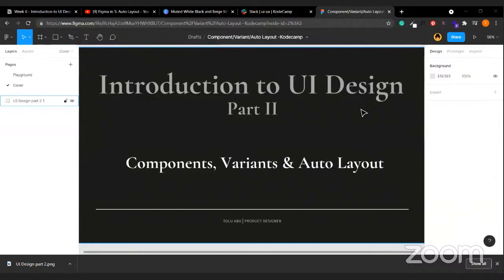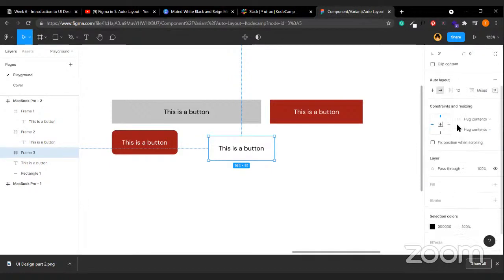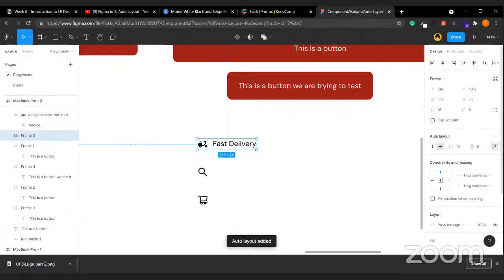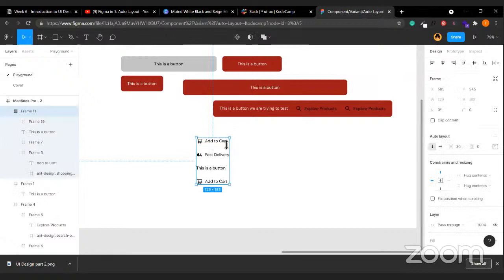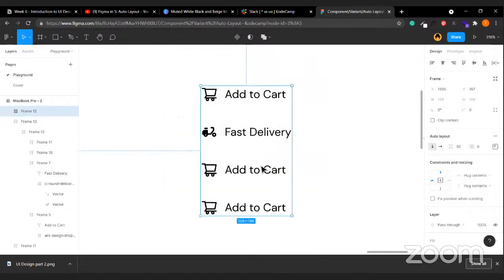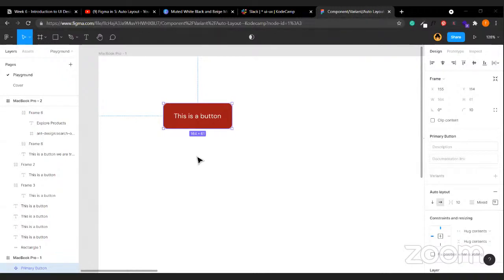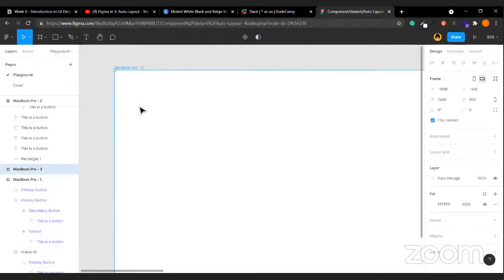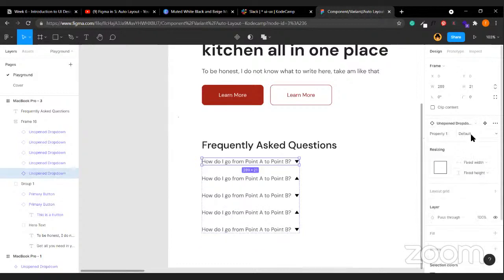9. Introduction to UI Design (2) : KodeCamp 1.0 Training Session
Components, Variants and Auto Layout